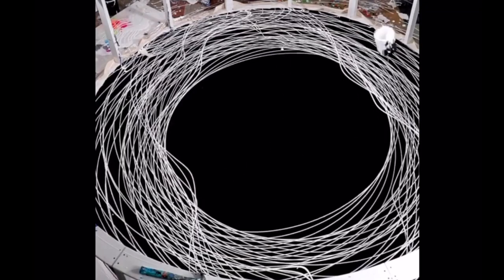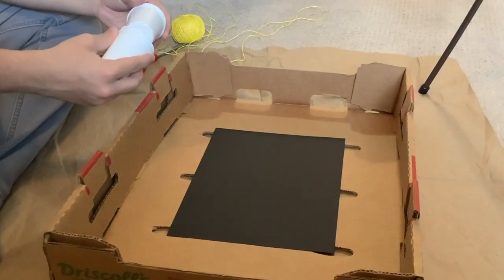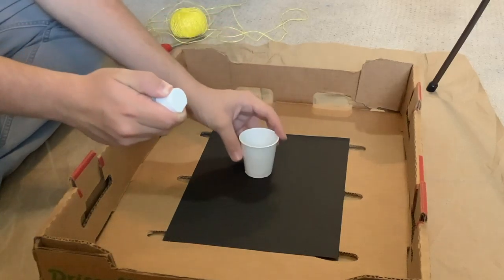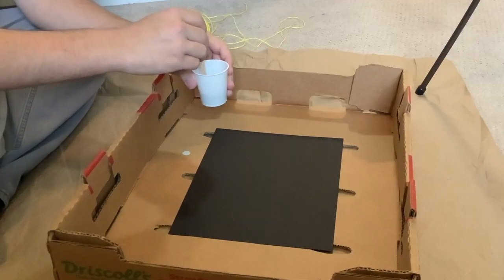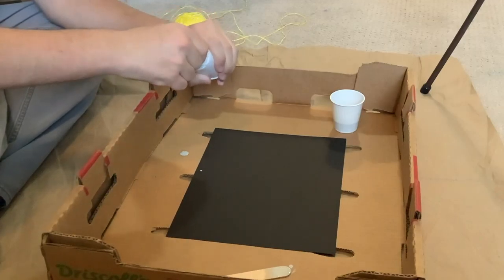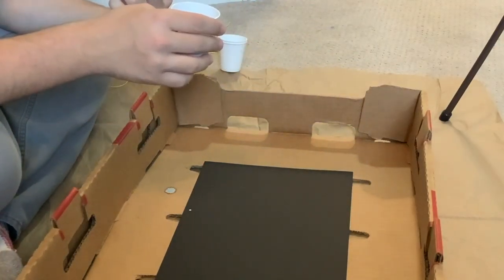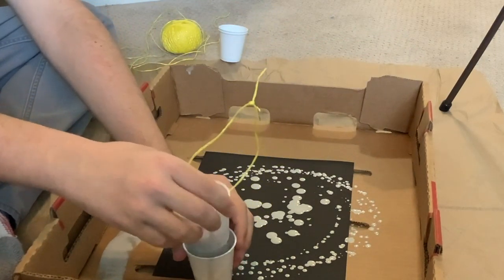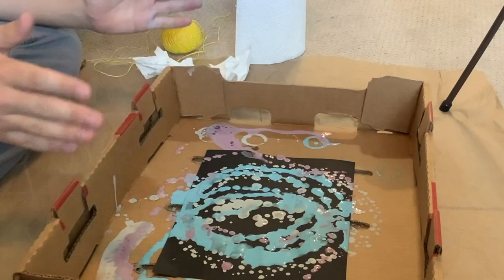Learning Art from the Masters - 6/26/20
Join Lathan, our guest presenter, as he shows us how to create a work of art inspired by Callen Schaub.